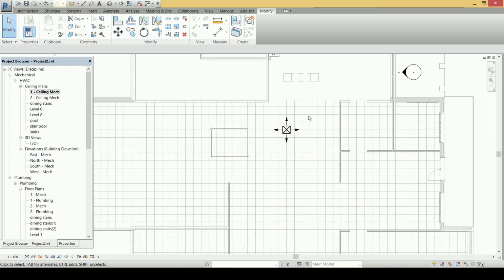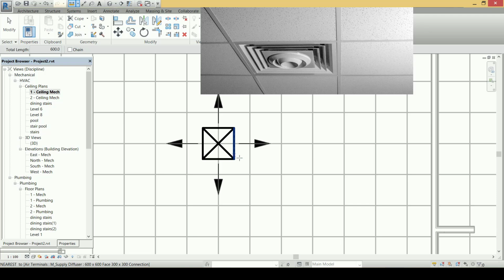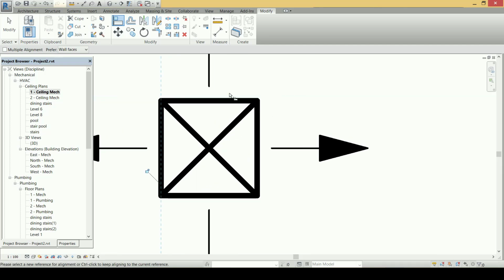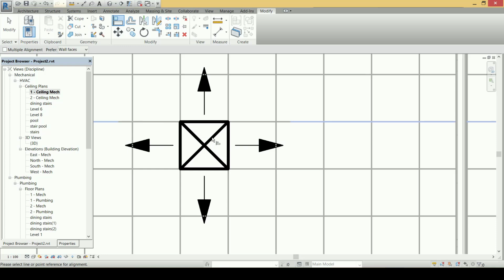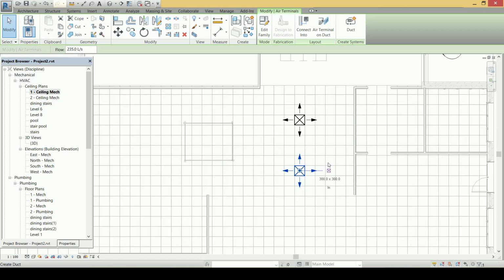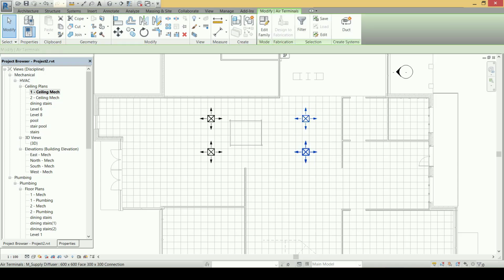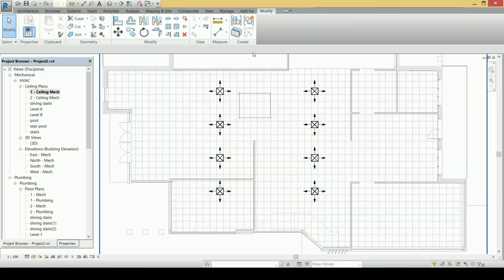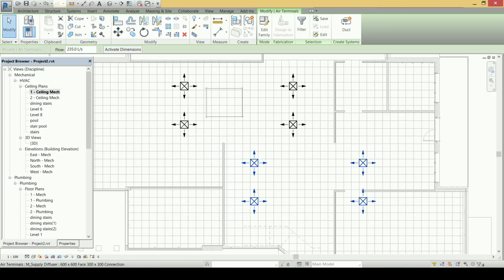(HVAC with REVIT) positioning diffusers on suspended ceiling_2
👉 HVAC with REVIT MEP design course
👍 Learn how to design the Air terminals on the suspended ceiling on Revit software

🔹 HVAC design
🔹 Revit MEP tutorial
🔹 Revit MEP HVAC
🔹 HVAC system design
🔹 HVAC ductwork
🔹 BIM for HVAC
🔹 Mechanical design in Revit
🔹 Revit MEP course
🔹 HVAC training
🔹 Revit for beginners
🔹 How to design HVAC systems in Revit MEP
🔹 Complete Revit MEP HVAC tutorial for beginners
🔹 Best practices for HVAC modeling in Revit
🔹 Learn HVAC ductwork in Revit MEP
🔹 Revit MEP vs AutoCAD for HVAC design